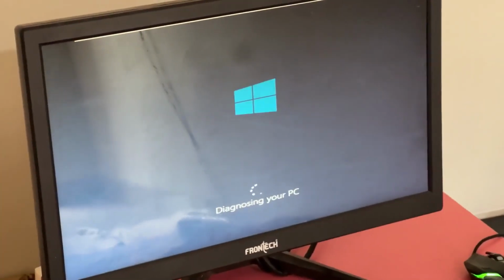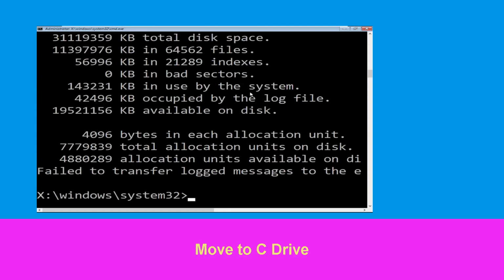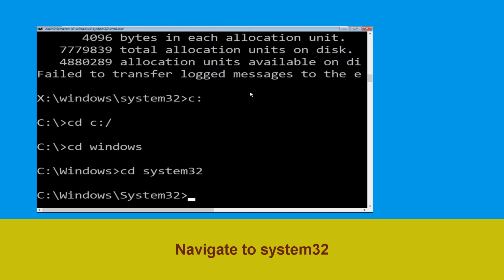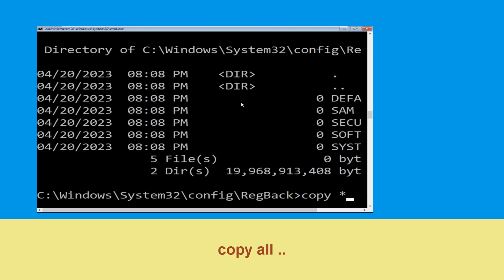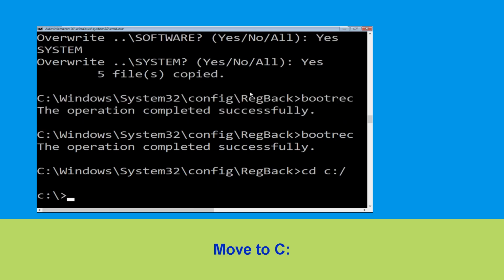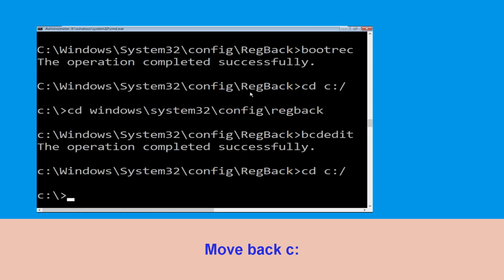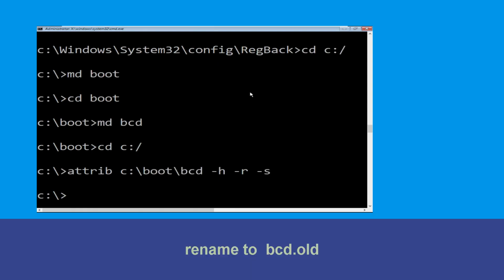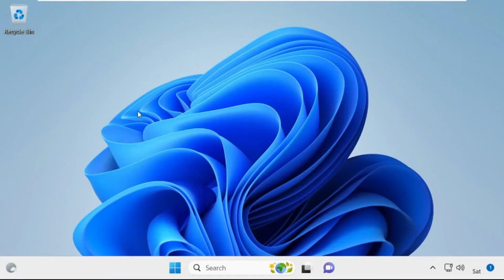HP Laptop - How to Fix 0x00000007 Blue Screen Error Code Windows 10